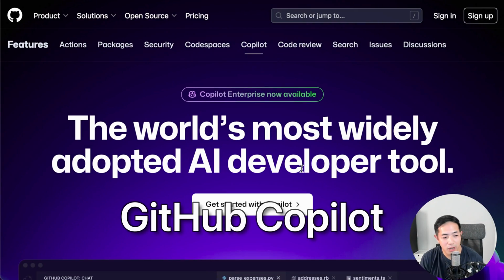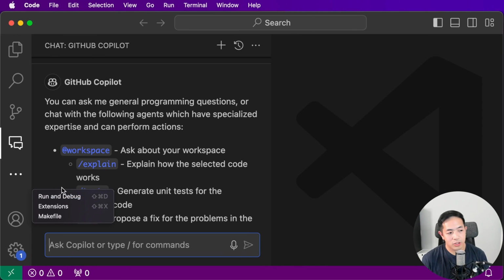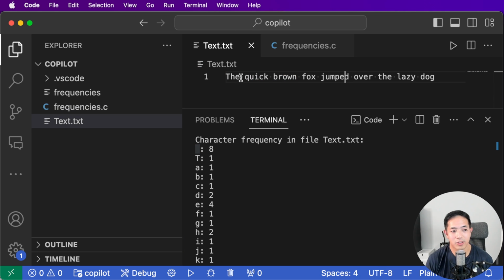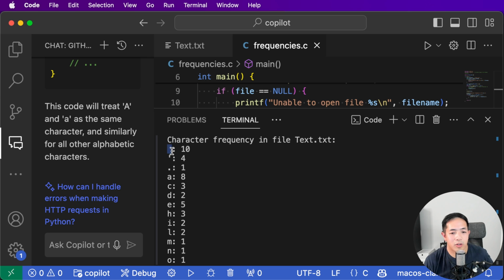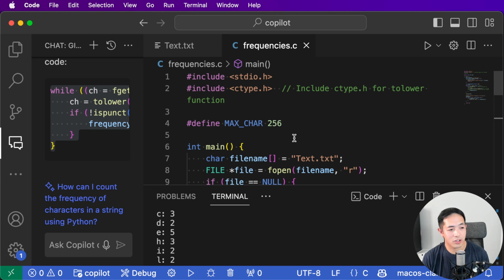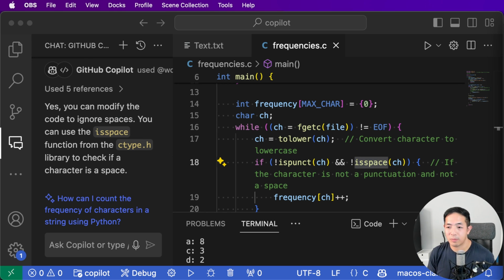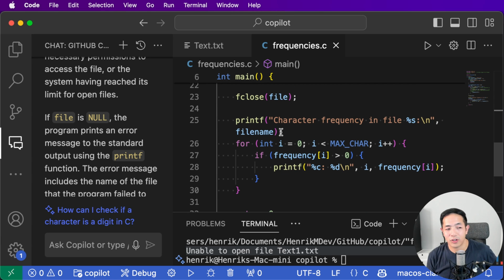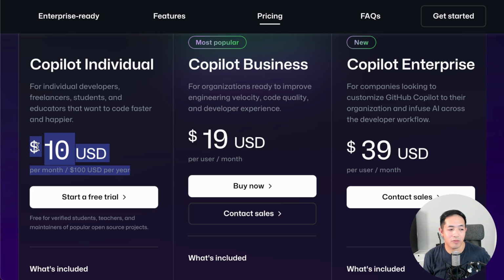Should Self Learners Learn How To Code With GitHub Copilot?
AI has become really popular lately, and a lot of people are wondering if AI will replace them. In this video, I'm going to be talking about an AI tool called GitHub Copilot. If you haven’t heard about it yet, it's an AI developer tool supposedly proven to increase developer productivity and accelerate the pace of software development.

I've been using GitHub Copilot a lot lately and I've been doing a lot of research on it. I was primarily using it just to assess whether or not I could use it in my development environment. However, as I was using it, I started wondering how useful it would be for self-learners to learn how to code.

In this video, I'll be going over the pros and cons of using GitHub Copilot as an educational tool for self-learners who want to learn how to code. Then, I'll be giving you two main reasons why you should start using it.

In this video, you'll learn:
✅ the pros of self learning with GitHub Copilot
✅ the cons of self learning with GitHub Copilot
✅ if GitHub Copilot is worth it

👨‍💻 Have Questions?

-Henrik